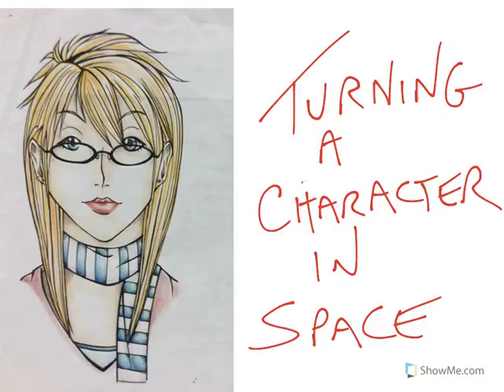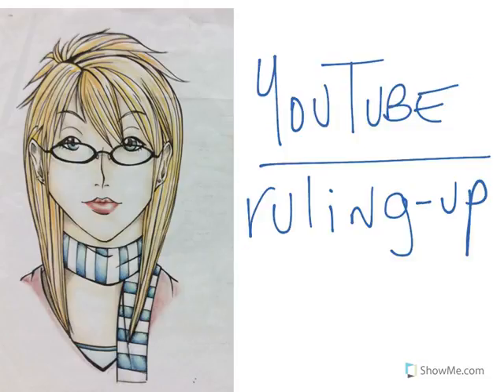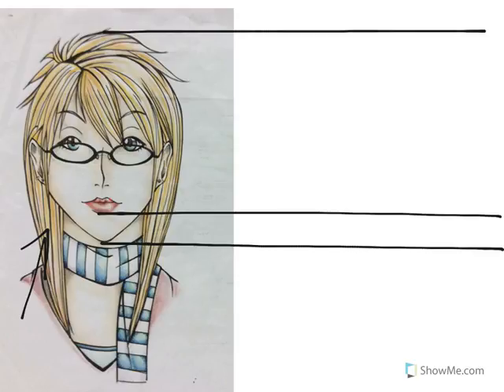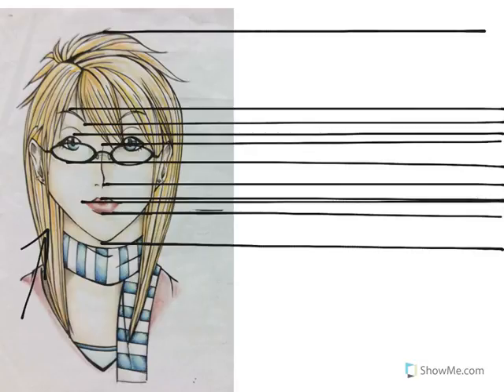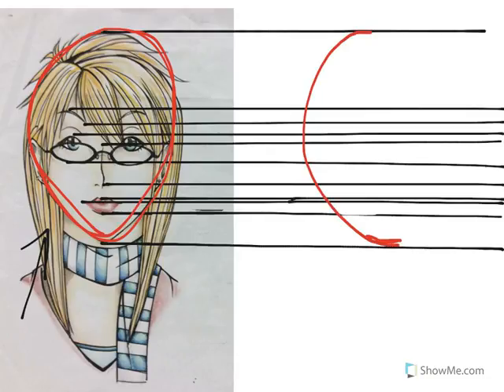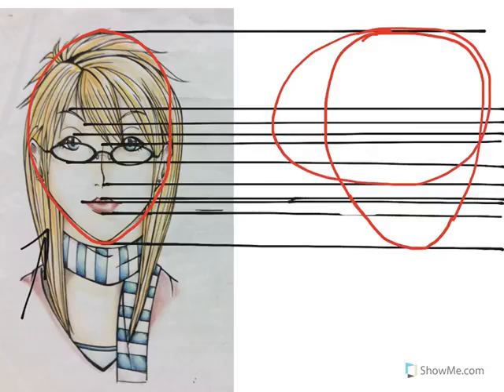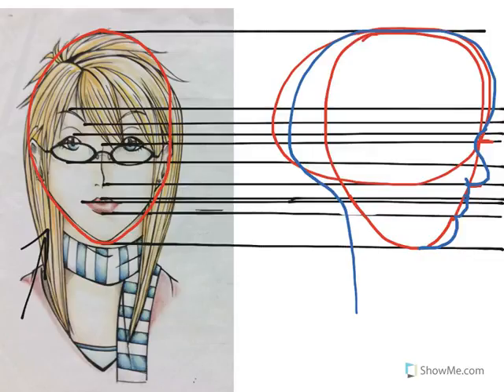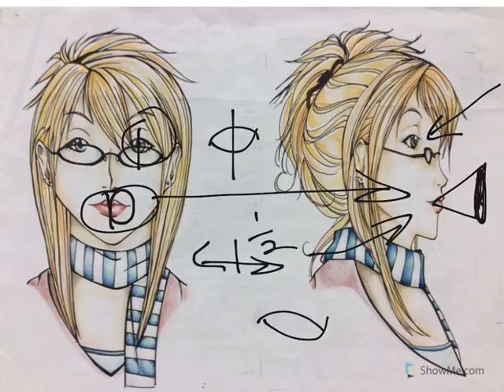TURNING A CHARACTER IN SPACE - CARTOONING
How to turn a cartoon character and still have it look like itself.